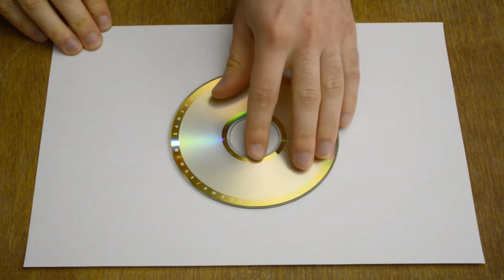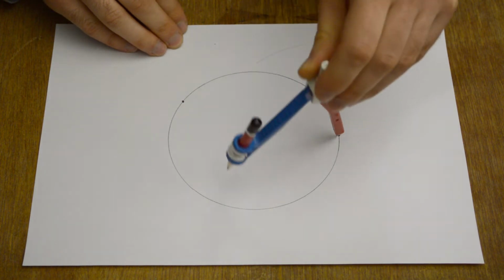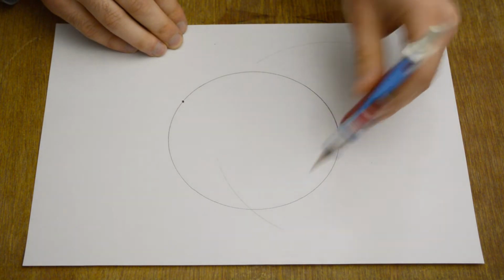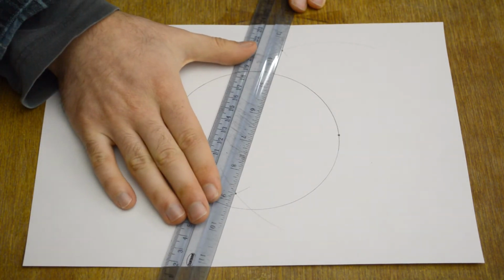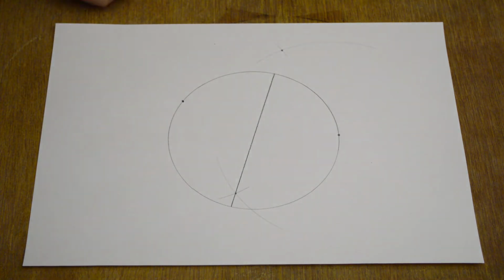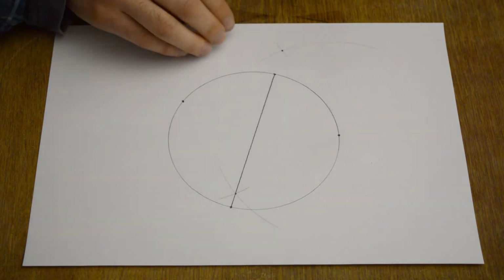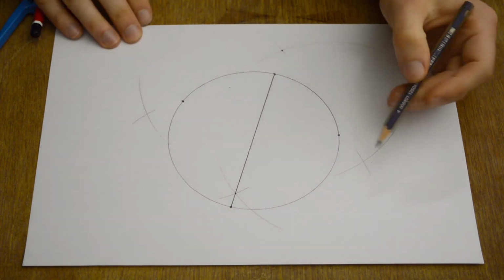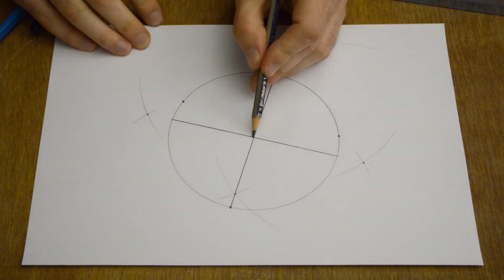How to Find The Center of a Circle